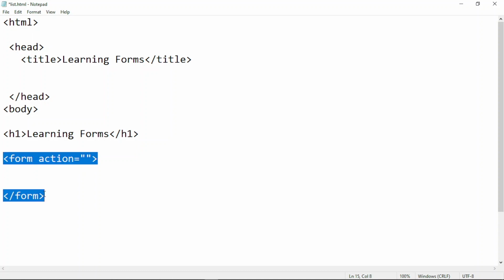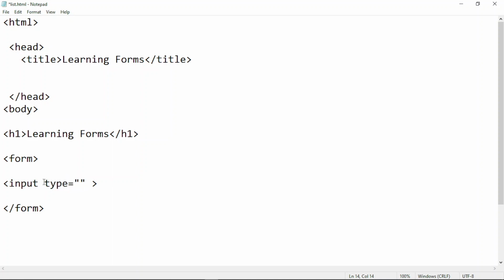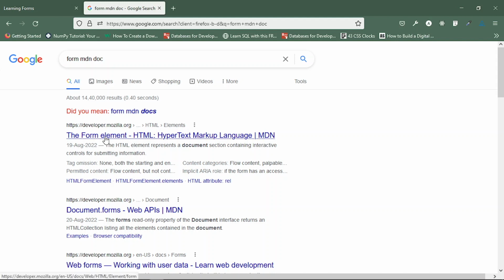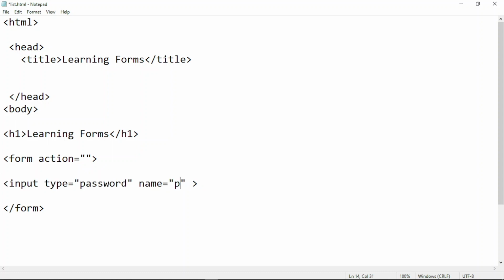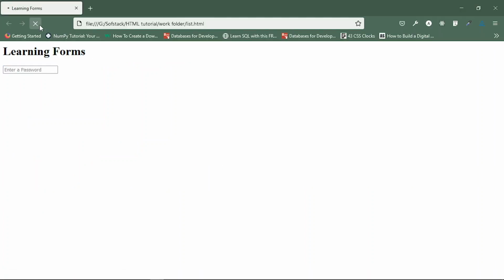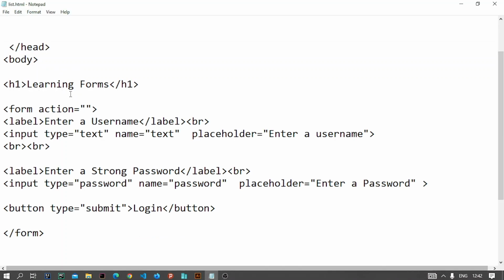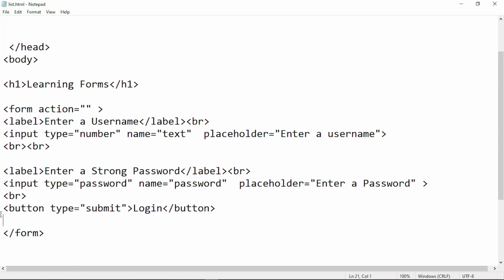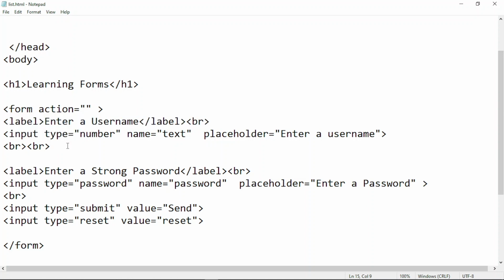12. Creating a Form in HTML: A Beginner's Tutorial | HTML Tutorial for Beginners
In this tutorial, we'll show you how to create a form in HTML. From setting up the form structure to adding text fields, checkboxes, and submit buttons, we'll cover everything you need to know to start using forms on your website. Whether you're just starting out with HTML or looking to improve your skills, this tutorial is perfect for you.